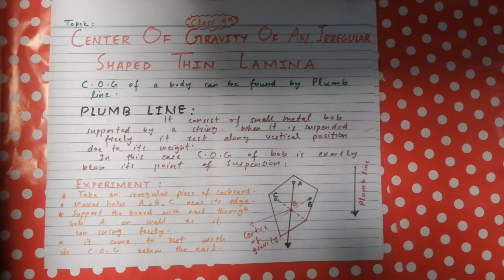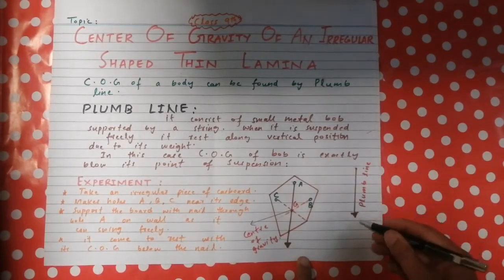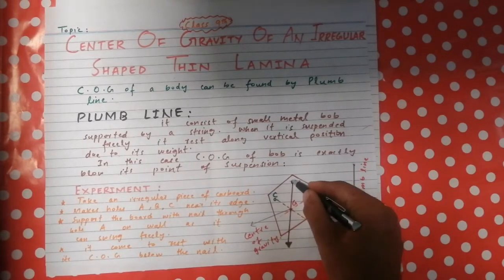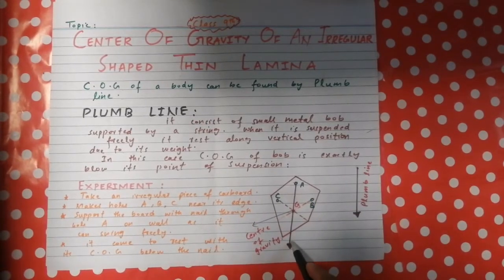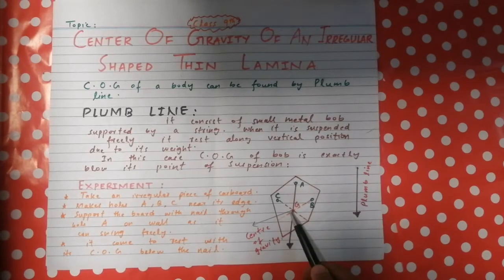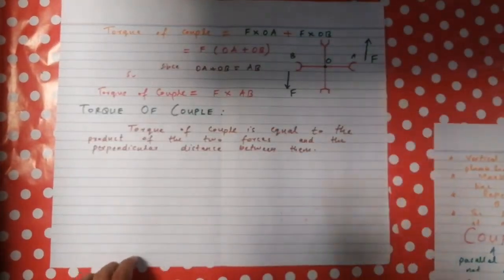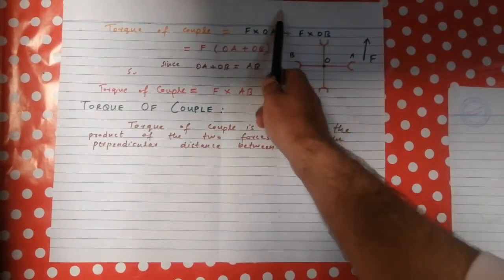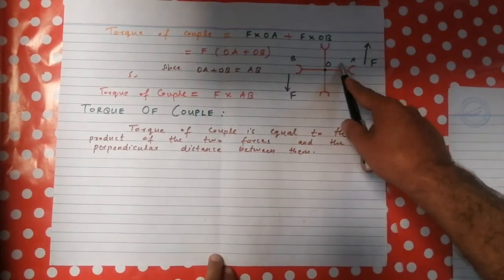Grade 9th Physics by Sir Nauman Unit # 04 Topic Center of Gravity of an irregular object and Couple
Center of Gravity of an irregular object and couple